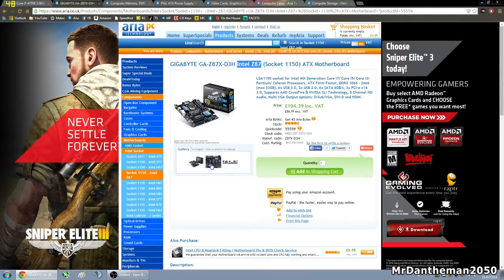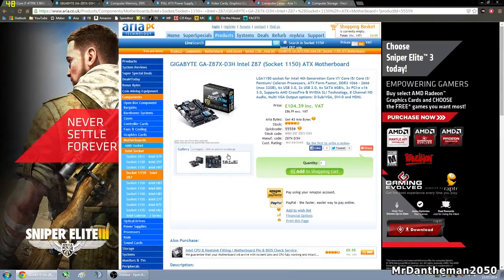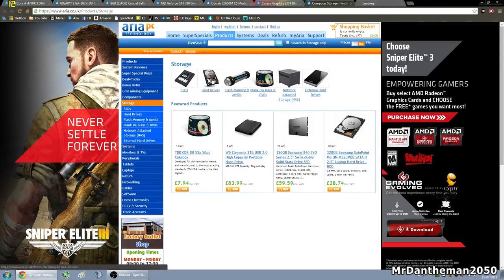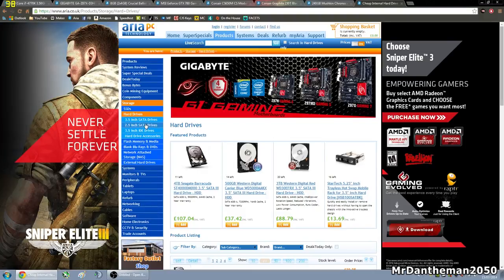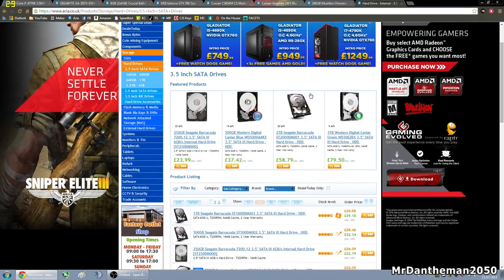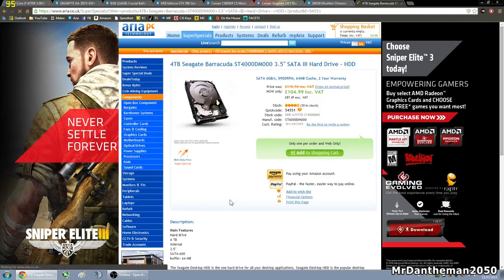Guide to choosing components for a Gaming PC!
Hi guys, In this video I give you my guide to choosing components for a gaming PC. This video shows my selection process of choosing parts that essentially make a Gaming PC. This build is for around £1000. Leave any comments below :) Enjoy guys!

Music Credit - Thanks to Skrux & T Mass for granting me the music rights. Full Song Name: Skrux & T Mass - Lost in the Sea (Seven Day Siege Remix)

For Marketing (Sponsorship Opportunities) or if you would like to use a portion of any of my videos then email me also - Please include subject line: "MARKETING - Your Company/YouTube Account Name"